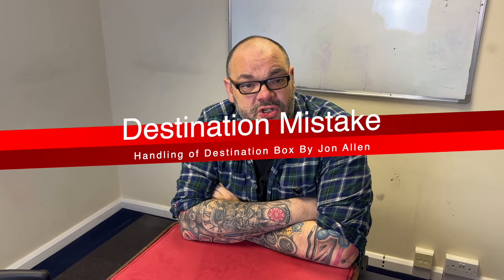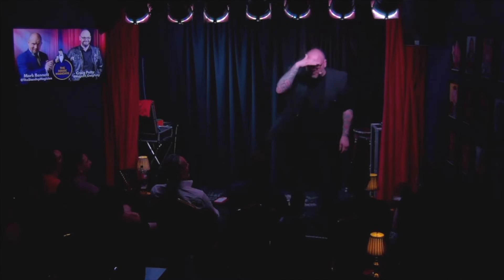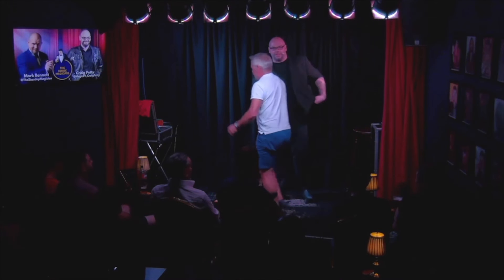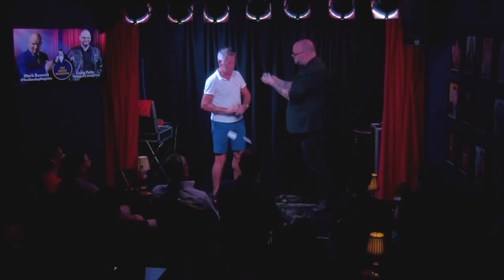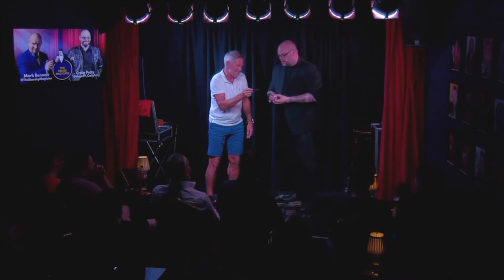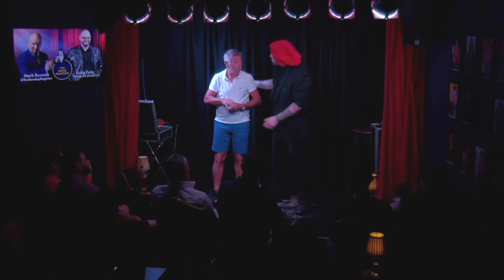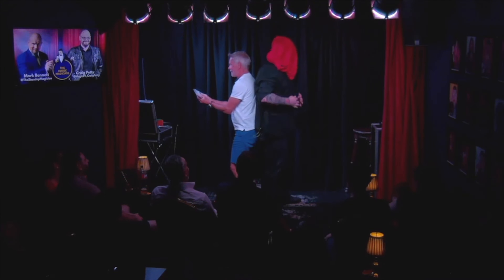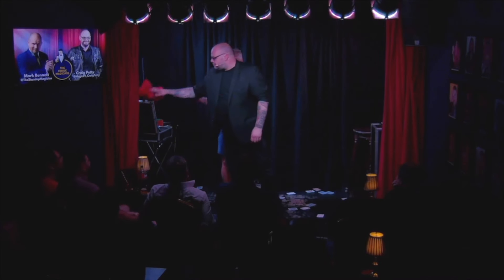Destination Mistake - Craigs Take On Destination Box by Jon Allen | Available To Learn On The Netrix